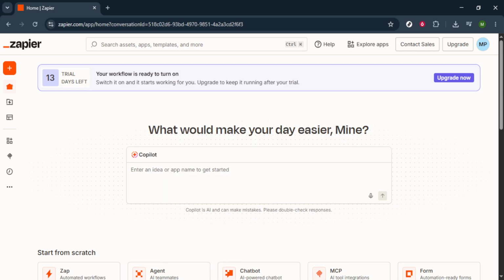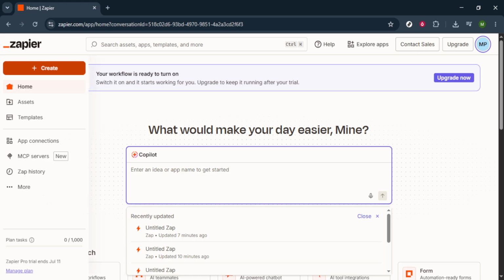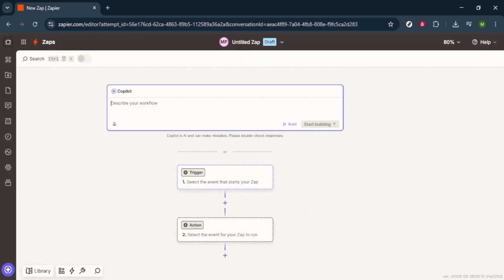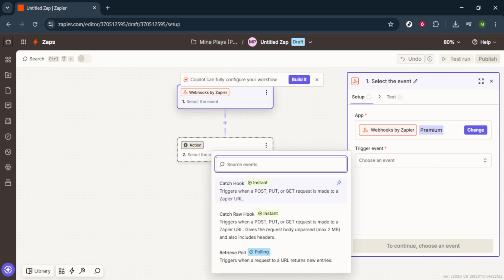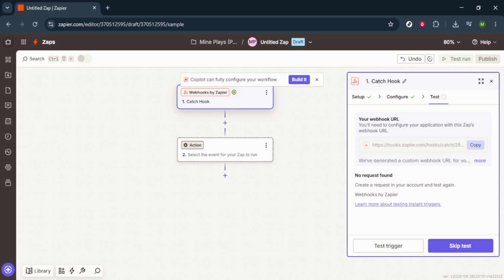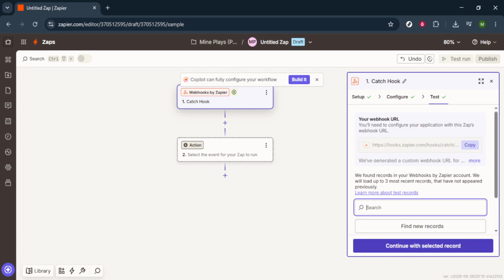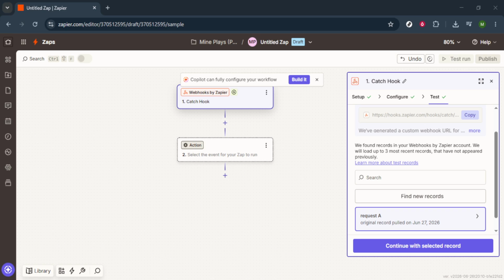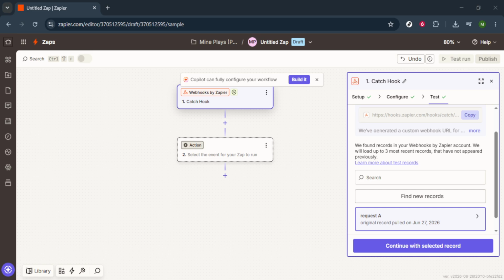How to Setup and Send Data to Zapier Webhooks (Step By Step) (2026 Guide)